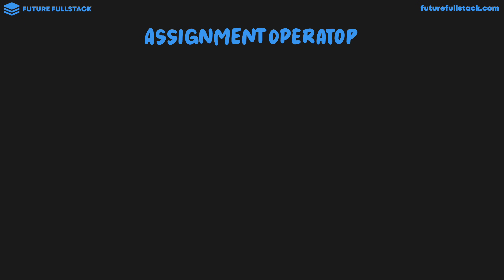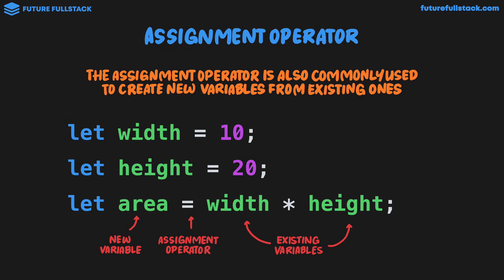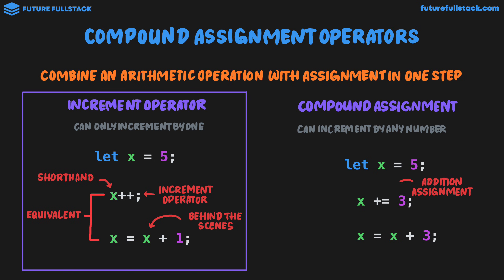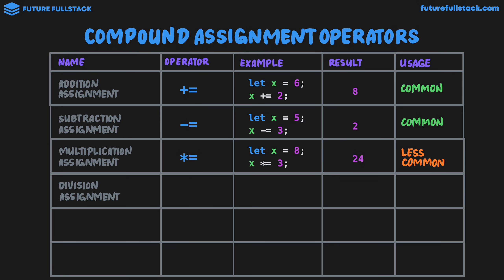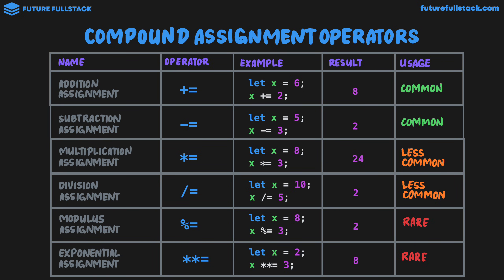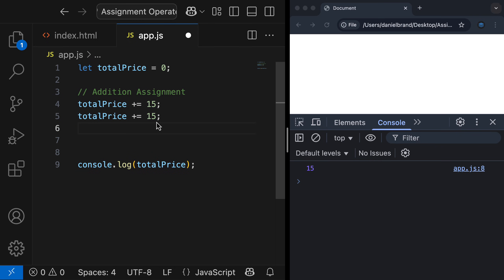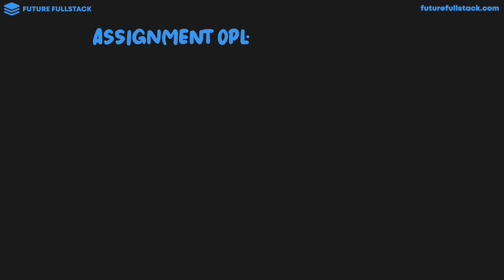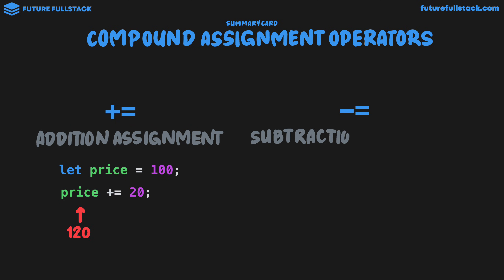JavaScript Assignment & Compound Assignment Operators Explained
This video explains how assignment and compound assignment operators work in JavaScript, helping you write cleaner and more efficient code.

00:00 Introduction
00:20 The Assignment Operator
01:42 Compound Assignment
3:26 The Compound Assignment Operators
08:32 Compound Assignment in Action
09:24 Assignment Operator Summary Card